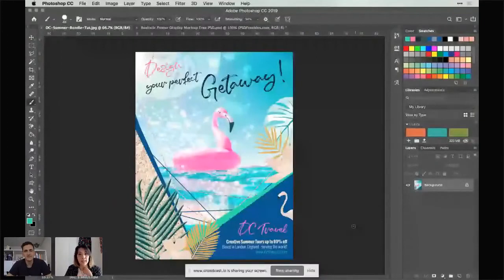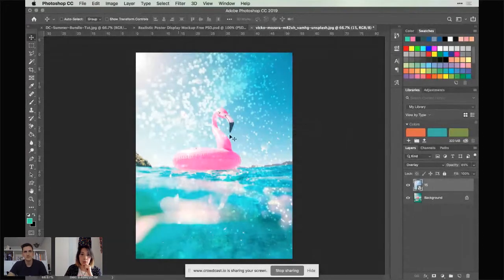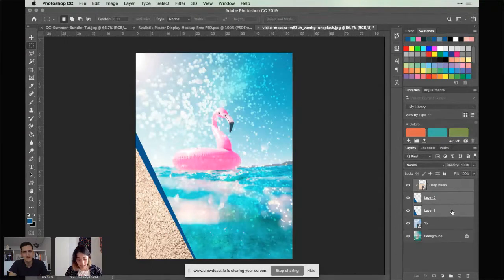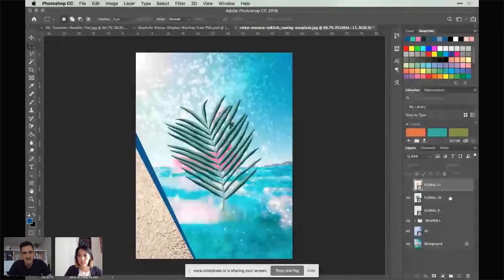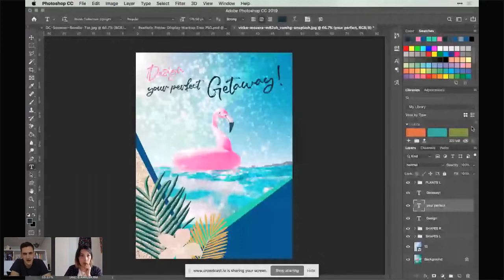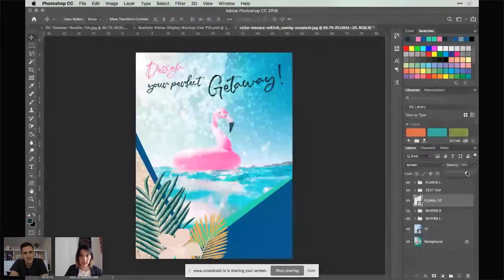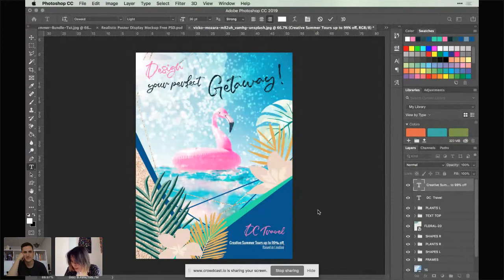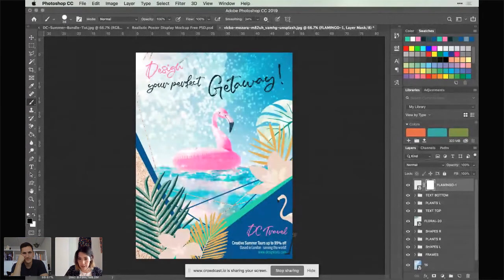Live Demo: Summer Inspired Designs with Joanna Fallon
During this hangout, we were joined by Joanna Fallon, the artist and illustrator from The Cotswold Chalkboard. This week, she gave us a live Photoshop demo of the the Design Cuts $2 Summer Spectacular and guided us through a step-by-step tutorial of a summer poster she designed specifically for this call. We hope you enjoy the demo and are able to replicate many of her tips and tricks in your own designs!

MORE VIDEOS JUST LIKE THIS ON OUR YOUTUBE CHANNEL